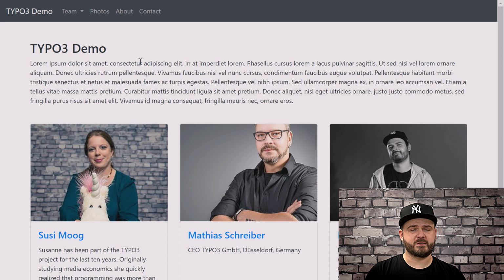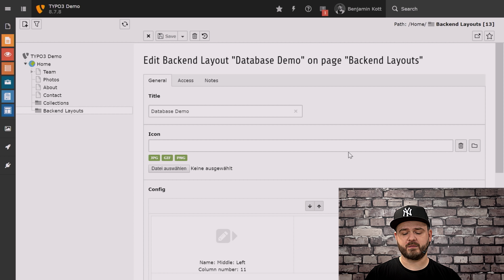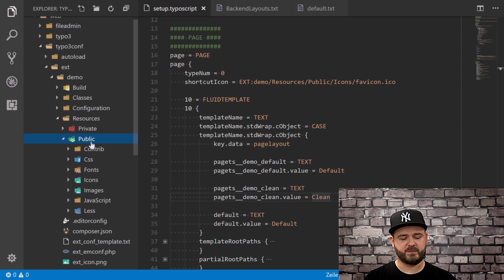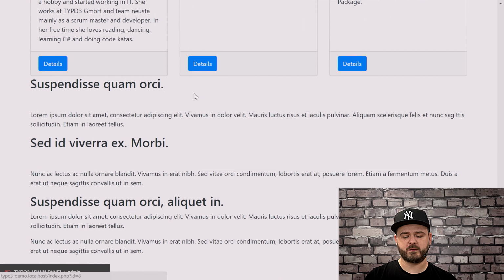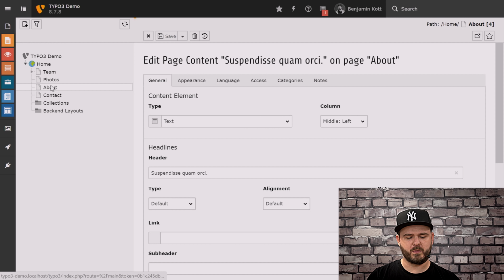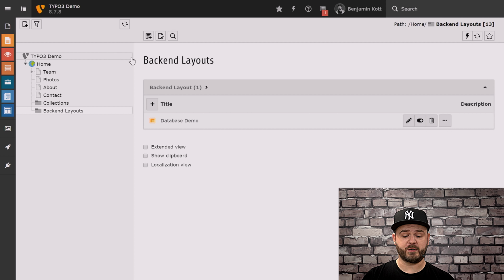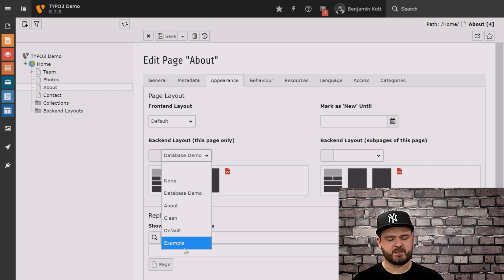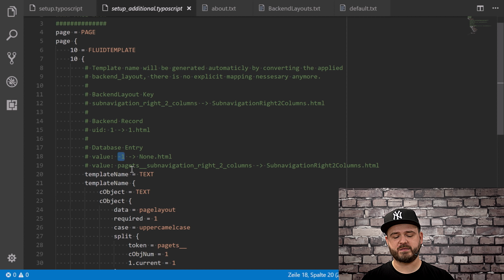How to implement frontend layouts in TYPO3 using backend layouts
Benji shows us an easy way to add custom layouts to the backend.